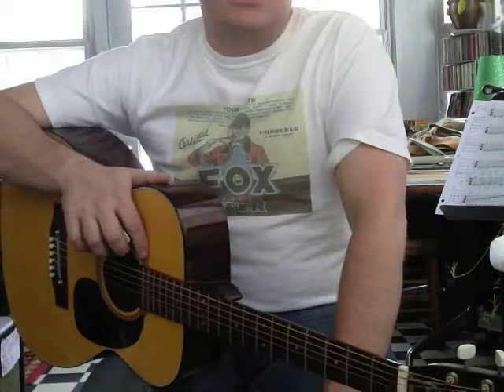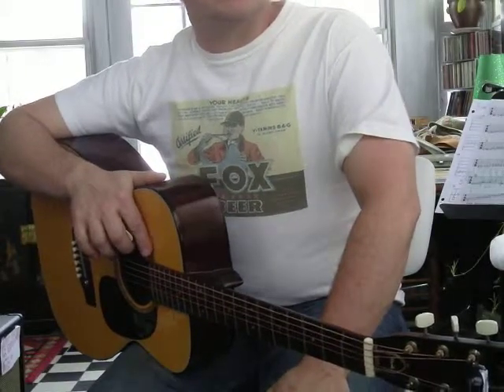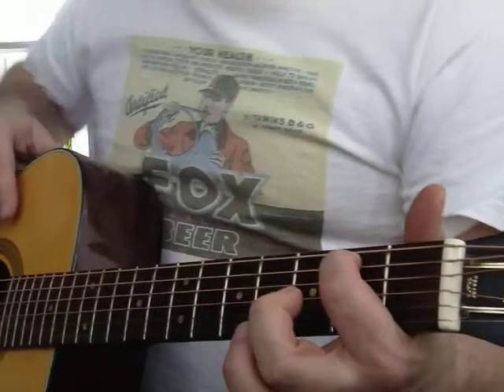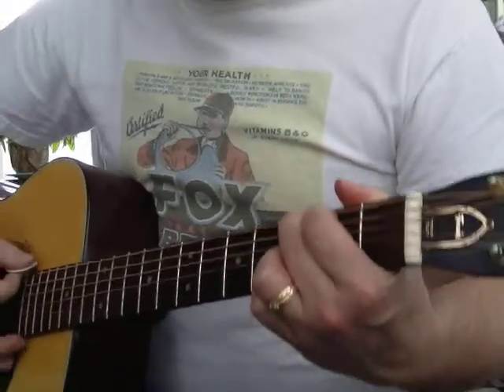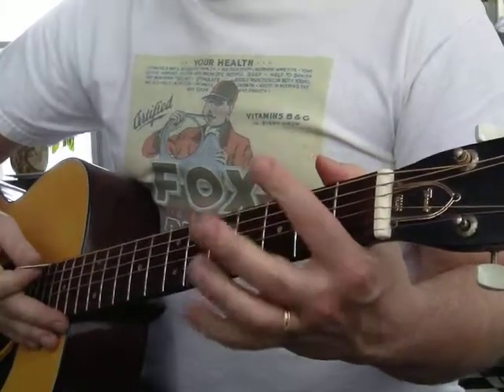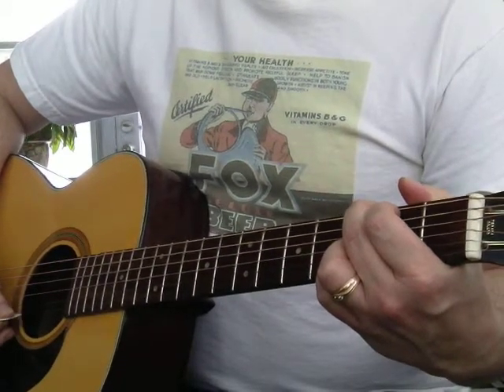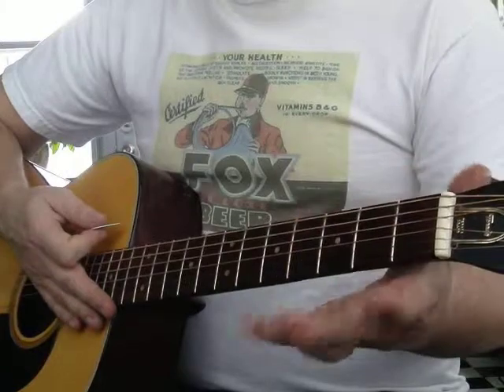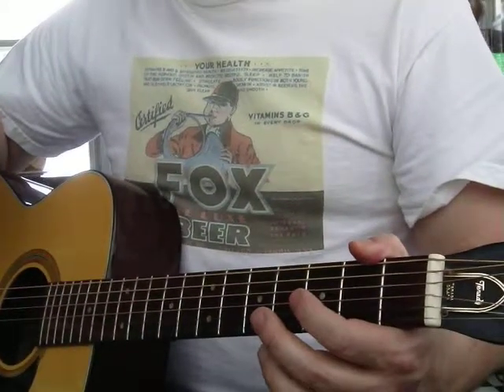G Chord Lesson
Reviewing a bit of strumming, the E A and D chords, we now add the G chord.